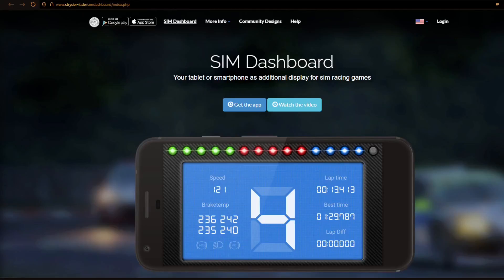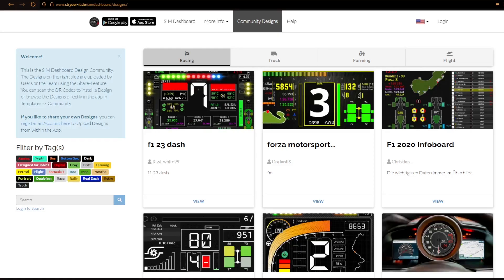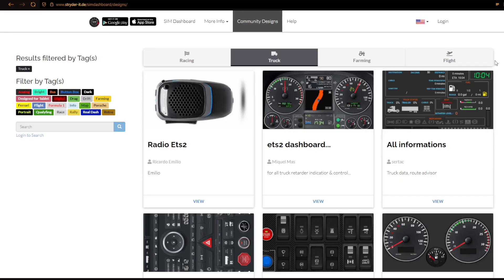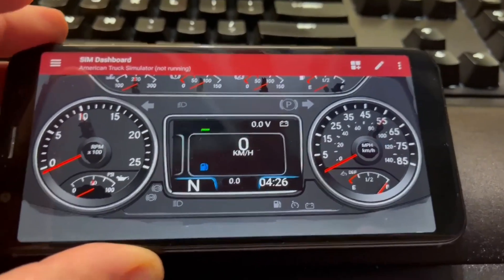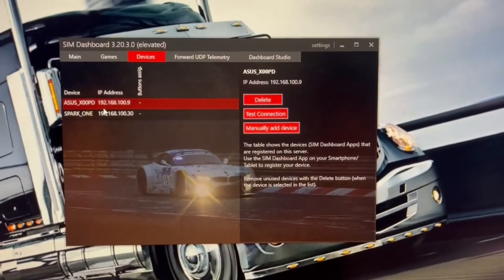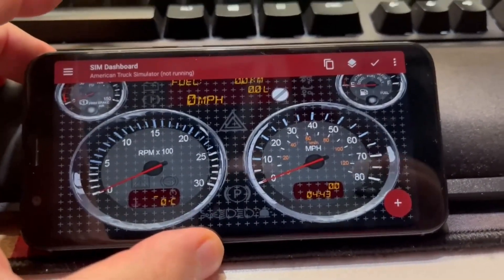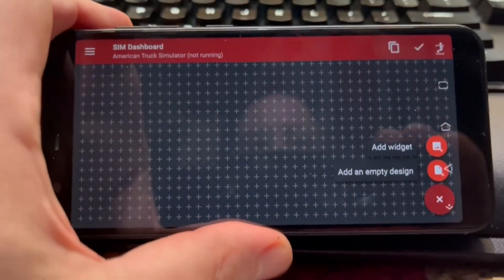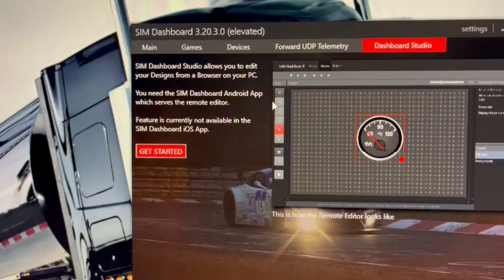EASY SimDashboard Setup for ETS2 and ATS Gamers!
Learn how to set up SimDashboard for Euro Truck Simulator 2 (ETS2) and American Truck Simulator (ATS) quickly and easily! In this tutorial, we'll show you a step-by-step guide on how to install and configure SimDashboard for a more immersive gaming experience. Whether you're a seasoned trucker or just starting out, this video will help you get started with SimDashboard in no time. So, if you want to enhance your ETS2 and ATS gameplay, watch this video now and discover how to set up SimDashboard like a pro!

There is a free version, but its very limited. You should get pro for just a few bucks to unlock everything.